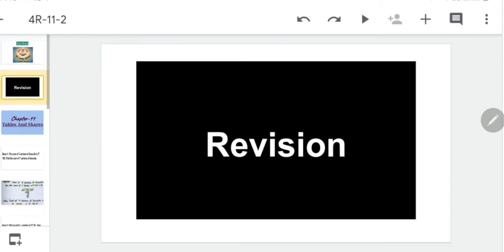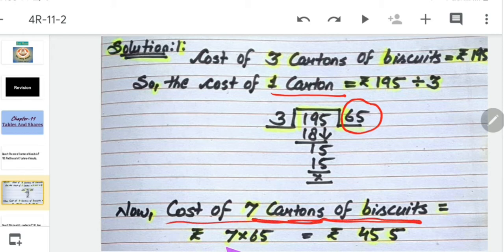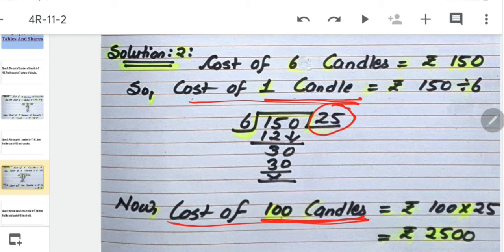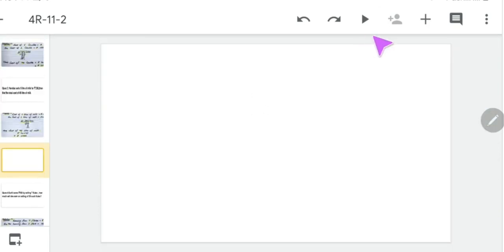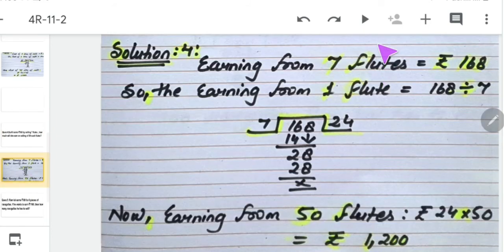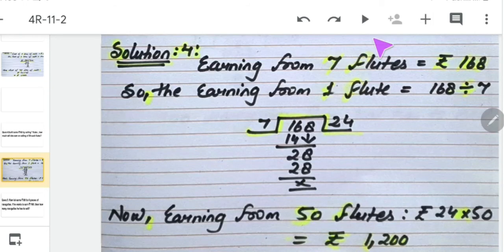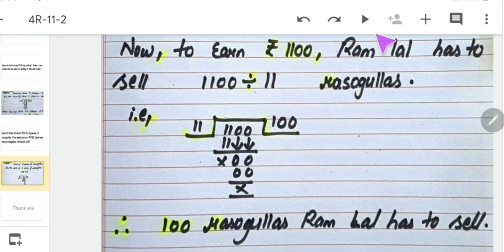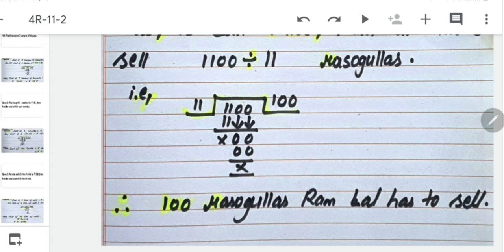Class4 Maths Chapter 11 Tables And Shares Revision Part 02 03022021